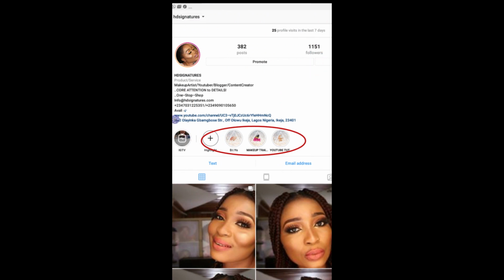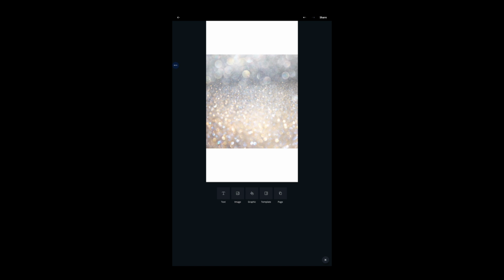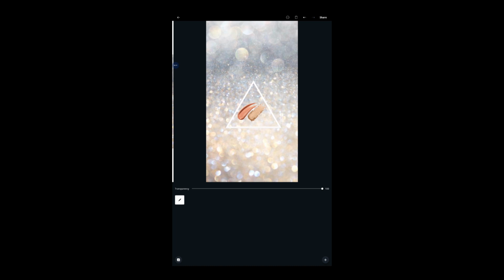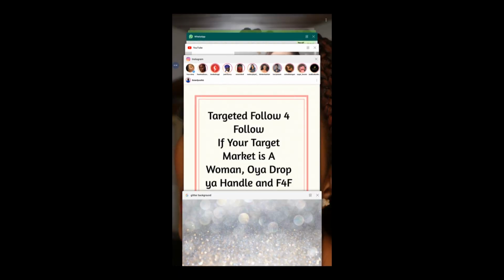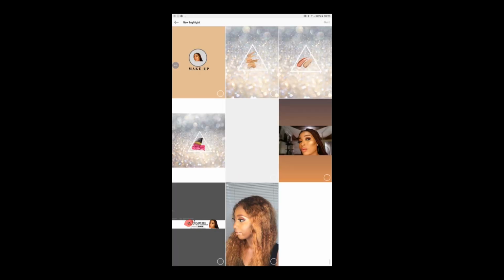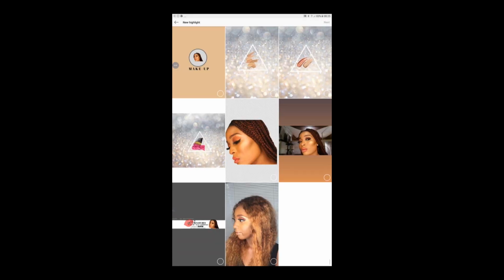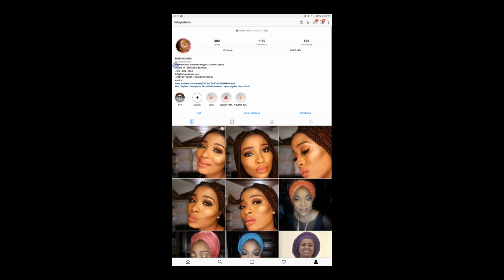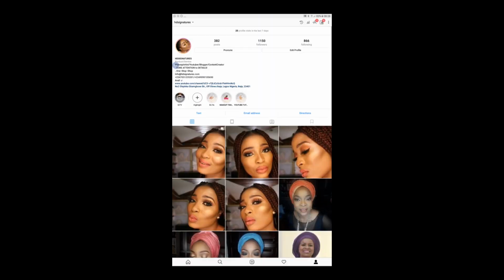HOW TO: INSTAGRAM HIGHLIGHT COVER ON YOUR PHONE WITH CANVA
Hope you guys are well! so i created a video on

This tutorial has been most anticipated... Instagram highlight cover is a new features added to Instagram later 2017...

This Instagram highlight cover is an archive  for Instagram where

you have all your past stories stored when its been deleted

automatically after 24hrs on public post.

HOW TO: INSTAGRAM HIGHLIGHT COVER ON YOUR PHONE WITH CANVA helpful!